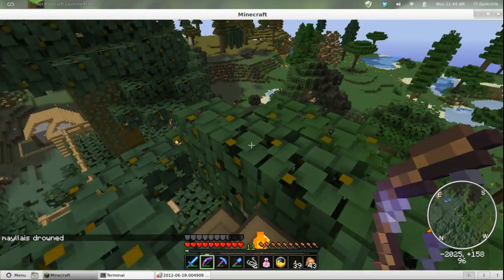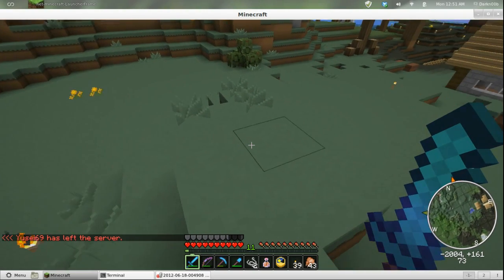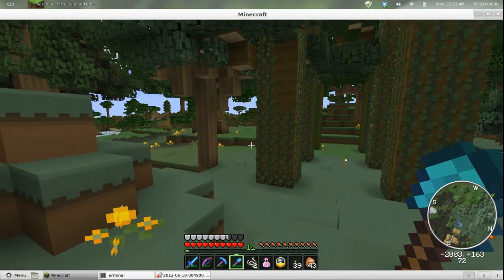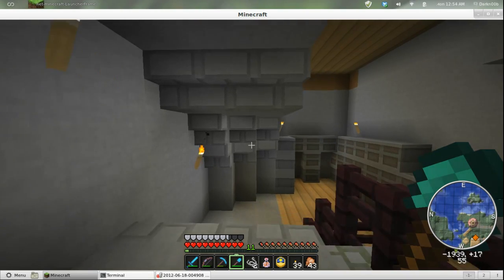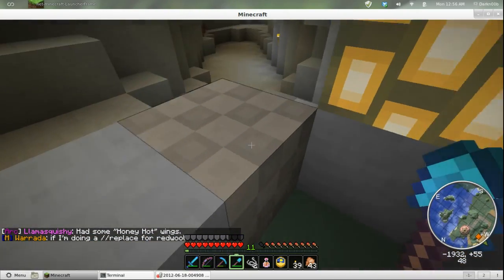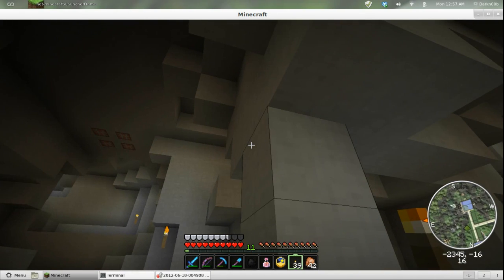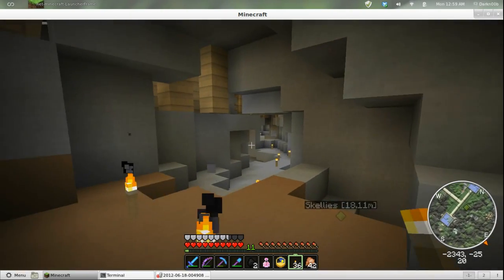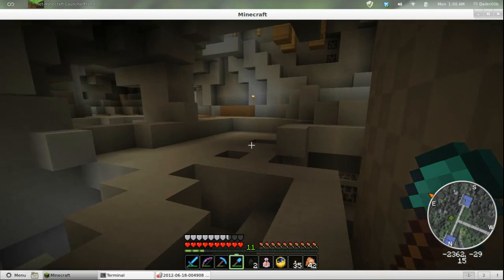Minecraft - Paper Cutout Tex Pack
A showcase/review of the Paper Cutout texture pack.